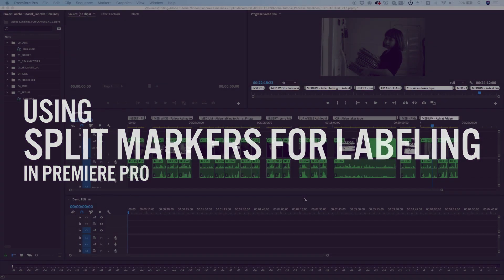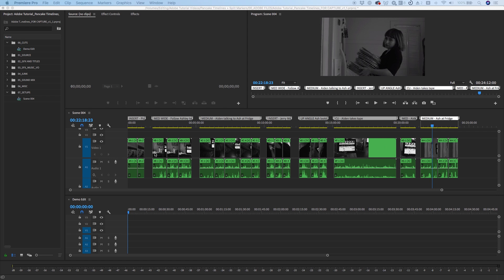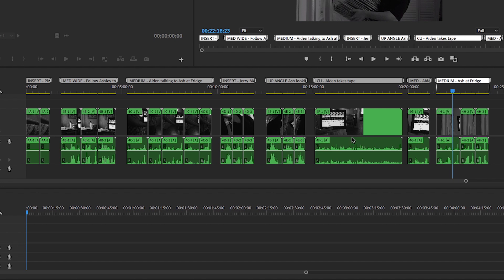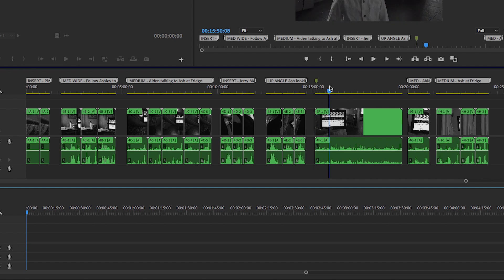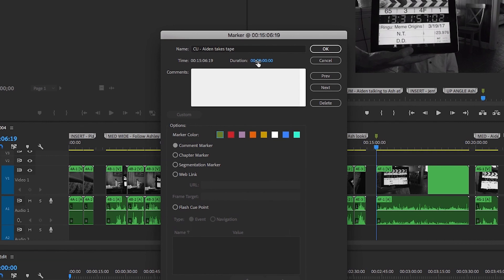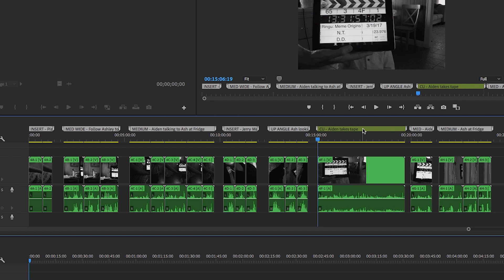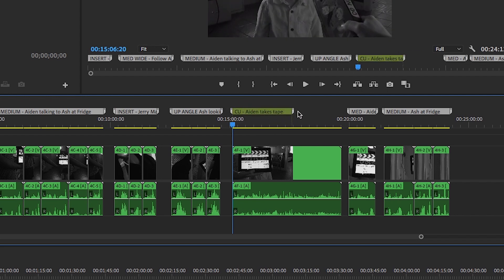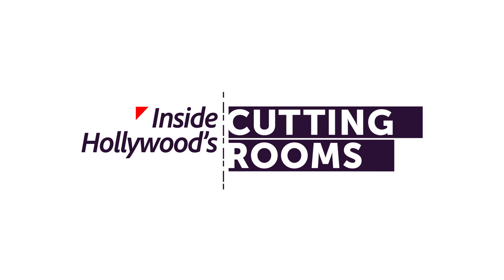Using Split Markers in Premiere Pro | Adobe Creative Cloud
Learn how to use split markers in Adobe Premiere Pro. Use split markers to label groups of clips or sequences for easier organization and identification in the timeline. Create split markers, change marker color, add marker labels. Add markers to your timeline.